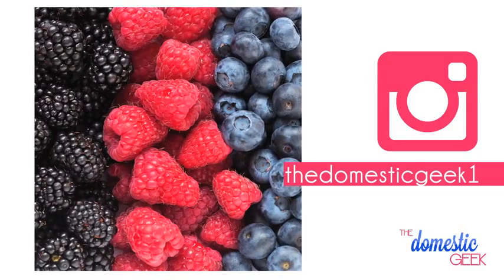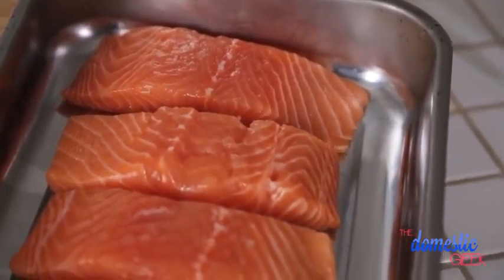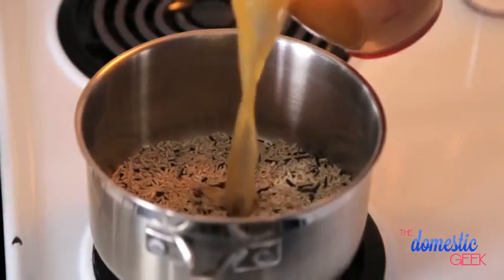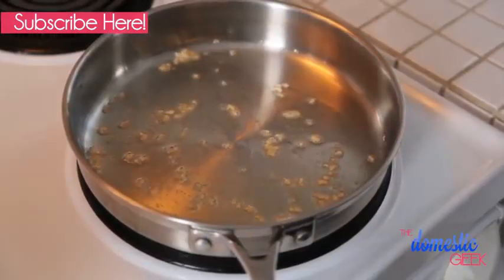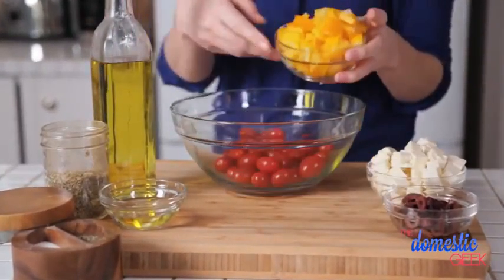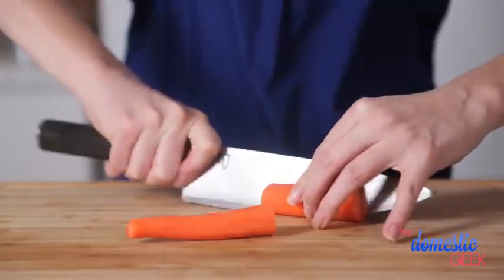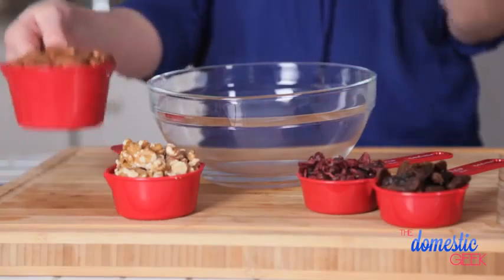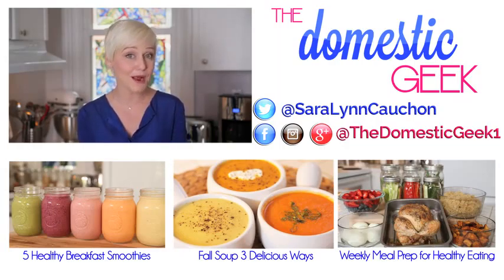Healthy Meal Prep Week 1 (week 6 )